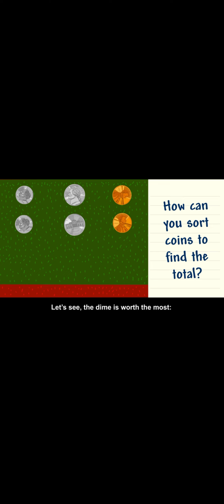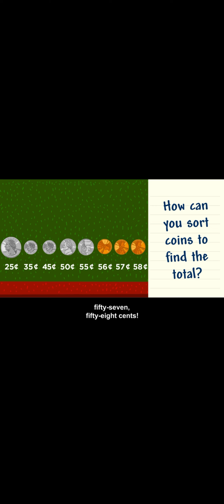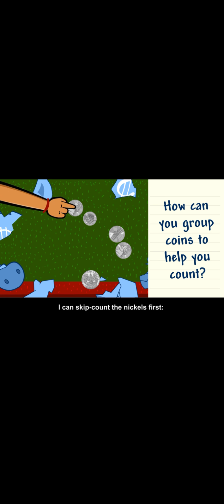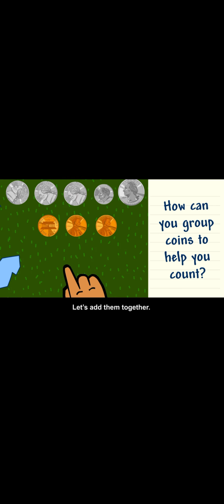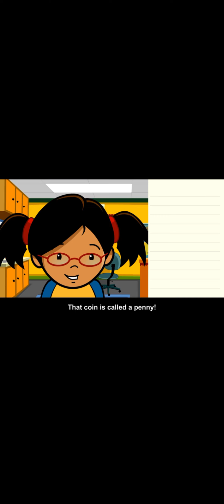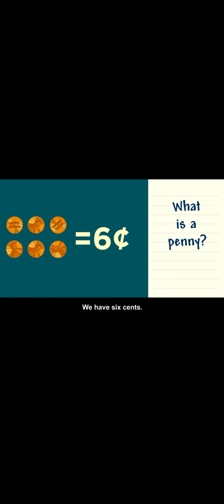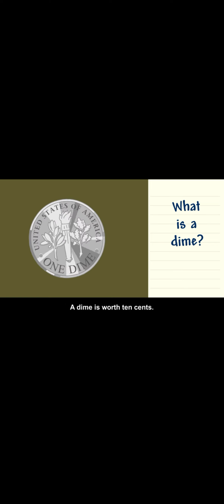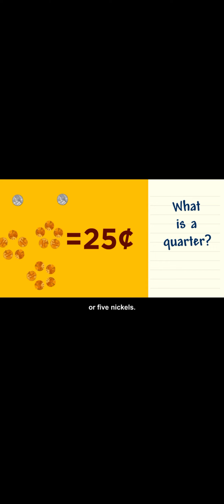Counting Coins and Dollars & Cents Videos With Annie And Moby 2026 Edition